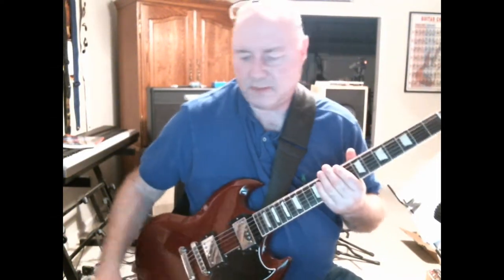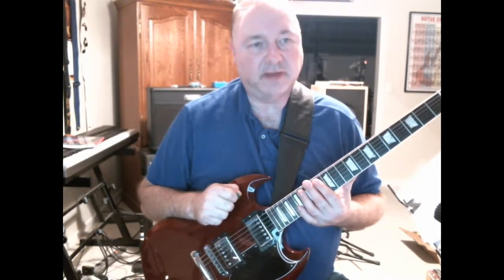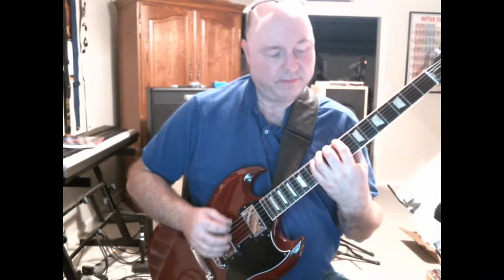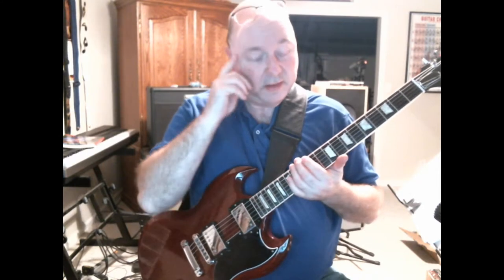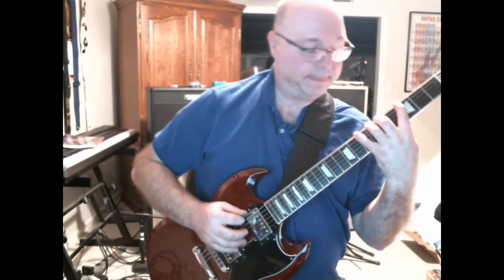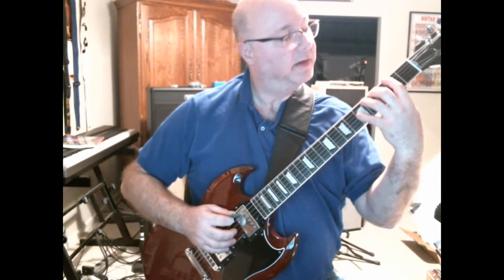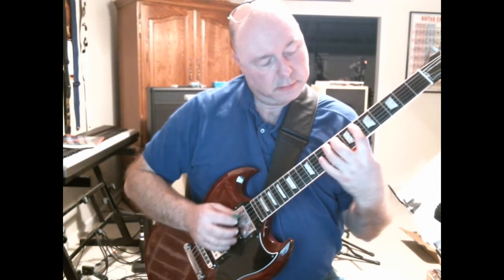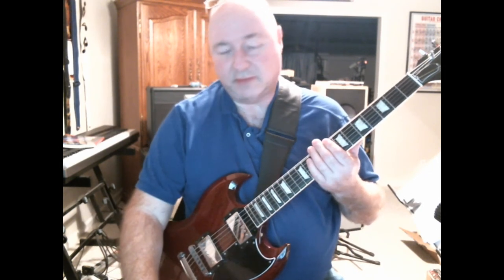Jody Fisher Finger Stretch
Looks like Jody took his video down showing this so I made my own, just so I don't forget about this one.